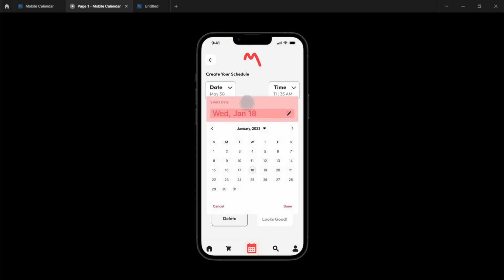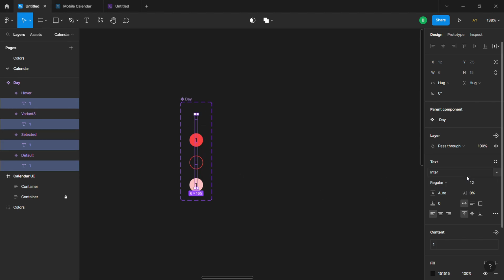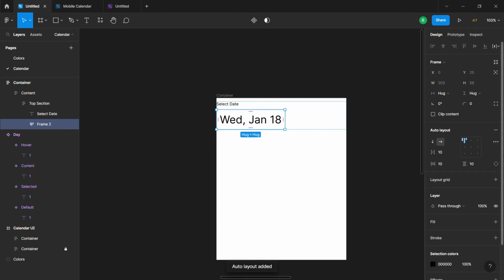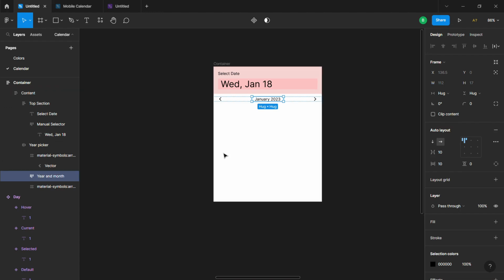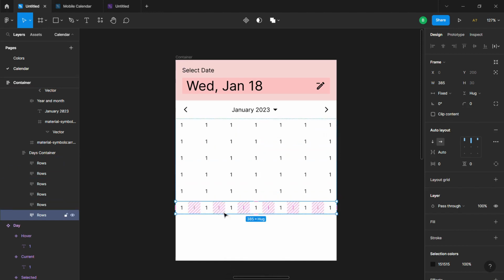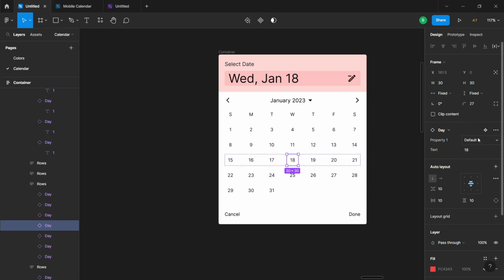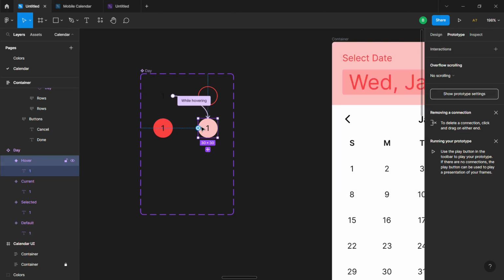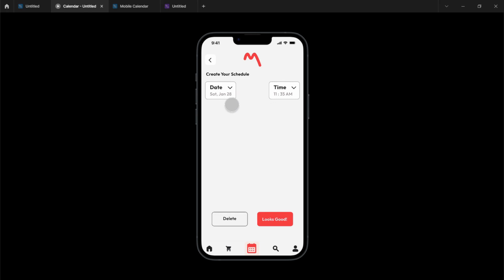Figma Tutorial - Interactive component calendar design in Figma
☺ Create an interactive calendar design in Figma with this easy-to-follow tutorial. We will create a main component and create variants for it. We will add interactions to view animations in prototype mode. We will learn advanced ways of editing text in components using the text property.

This calendar design can be used on both mobile and PC.

00:00 Intro
00:12 Create days component
05:31 Create top section
12:08 Create the year & month picker
16:49 Add day component
24:29 Style the calendar
27:30 Prototyping